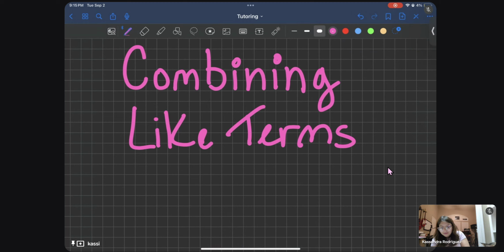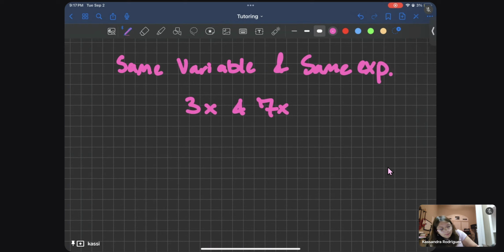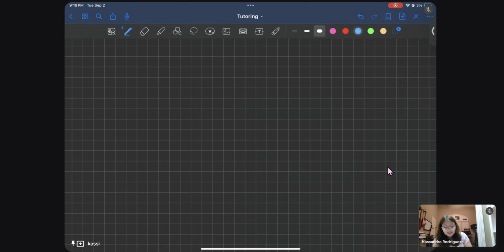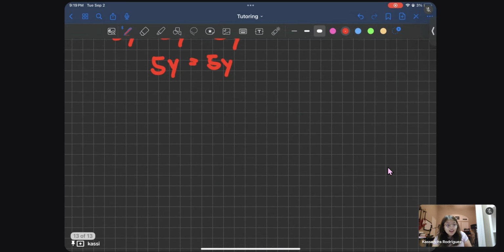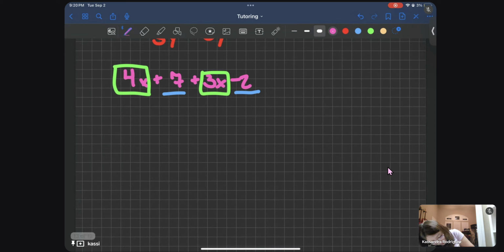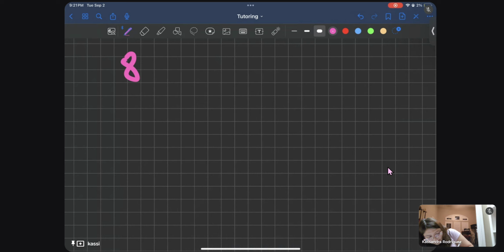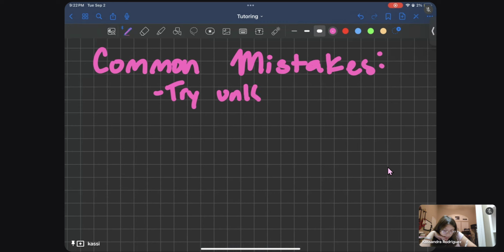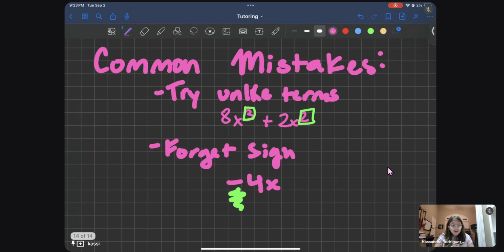Combing like terms (Algebra)